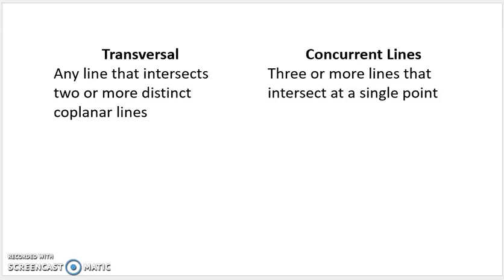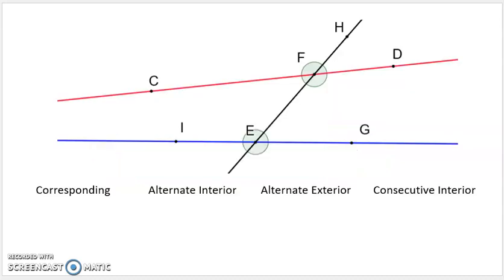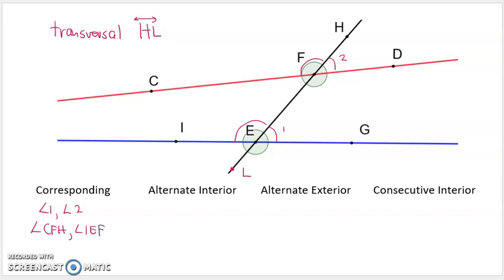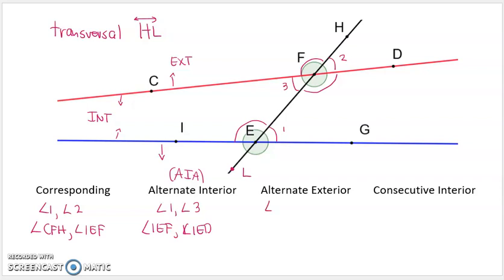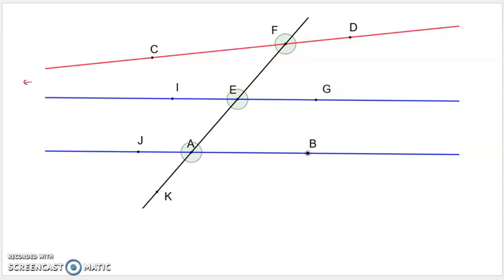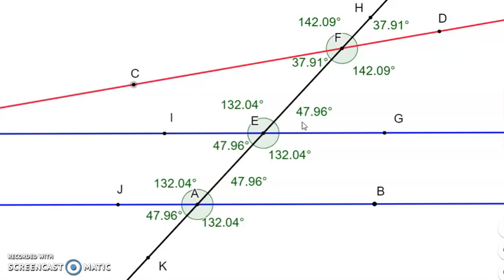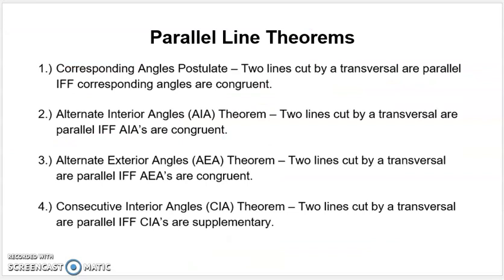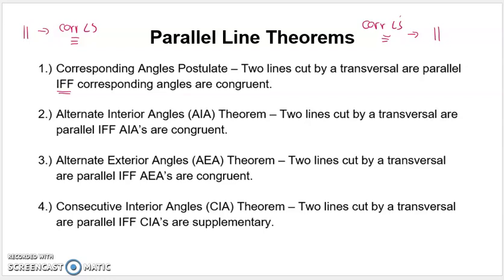Transversal Angles Part1